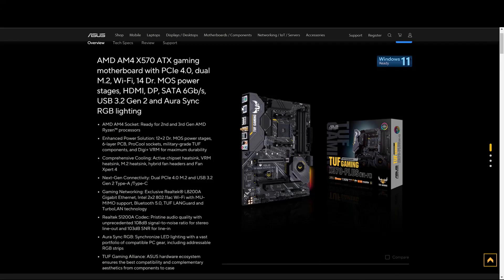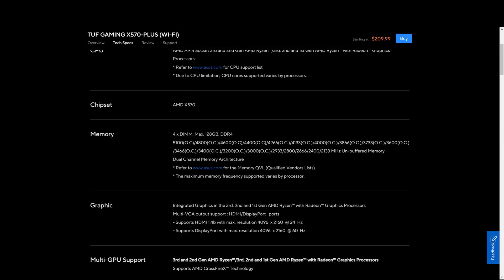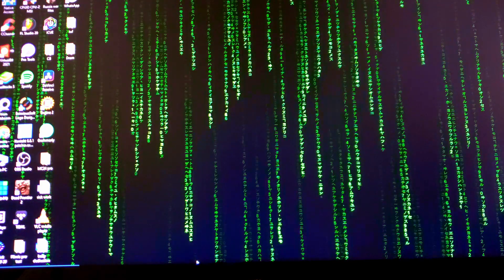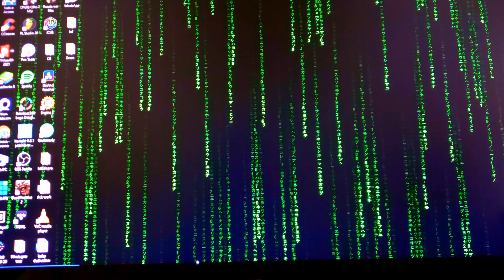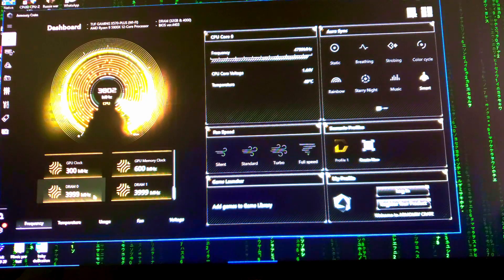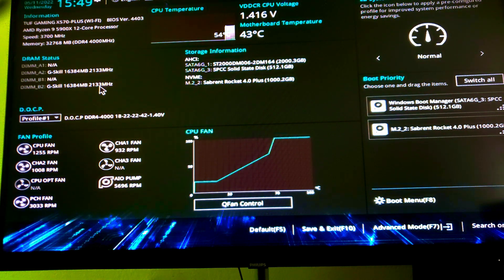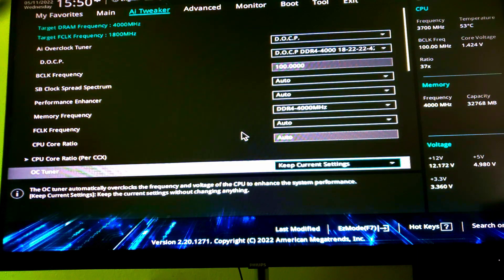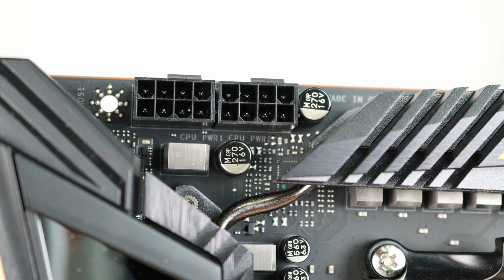How to fix the Memory problem on Asus Tuf Gaming x570 wi-fi broad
In this video am going to show you how I fix the memory issues with the Asus tuf broad and hopefully this can help you too so do enjoy the video and don't forget to subscribe and like this video and let me know your thoughts in the comments.